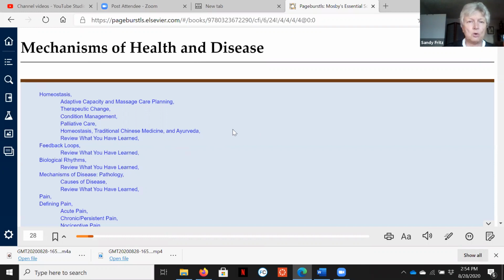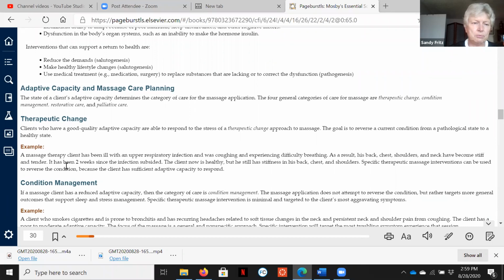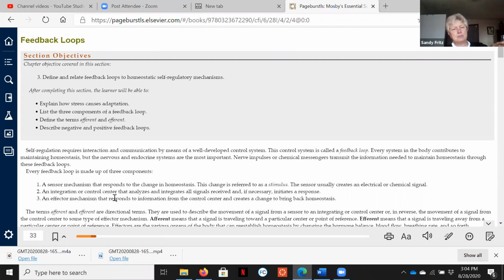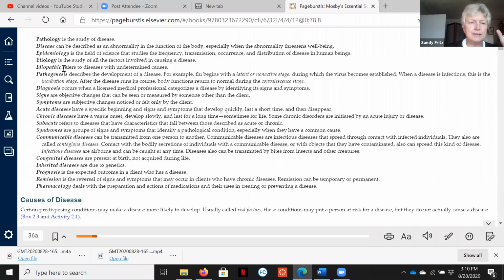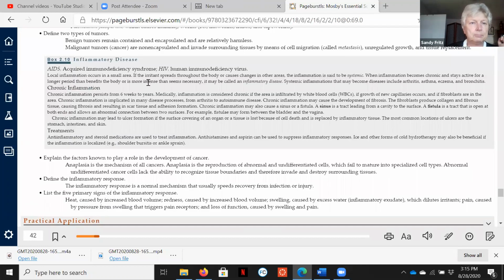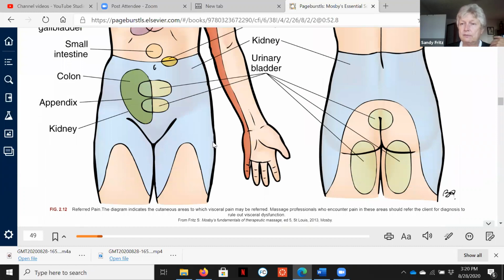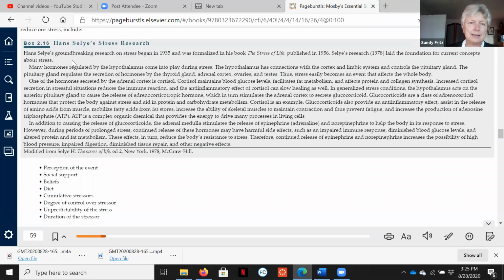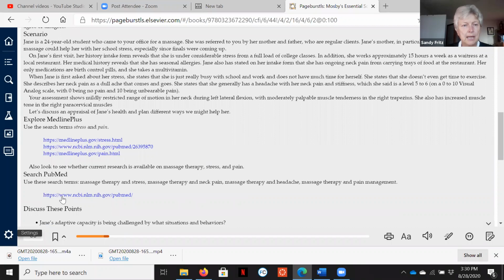Essential Sciences Chapter 2 lecture and study guide.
Mechanisms of Health and Disease